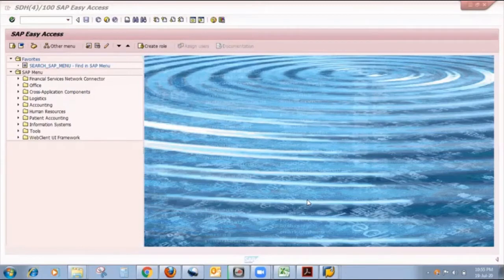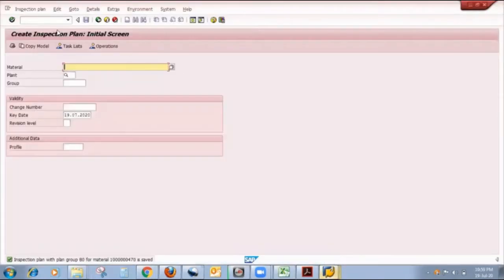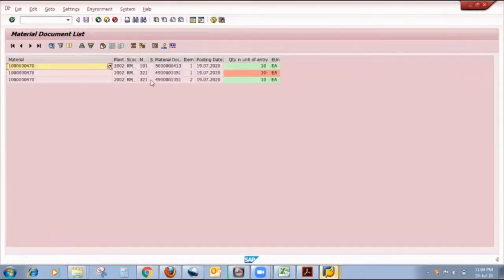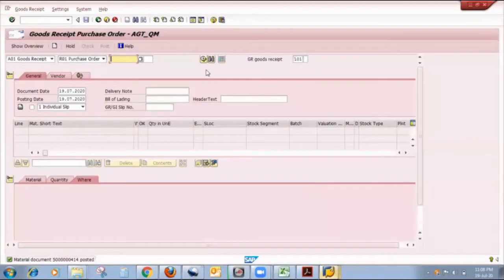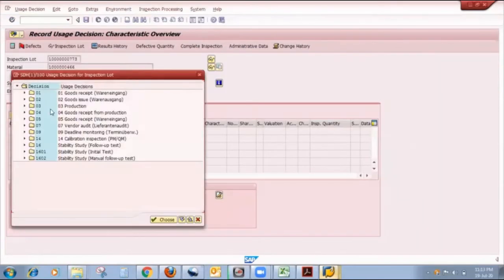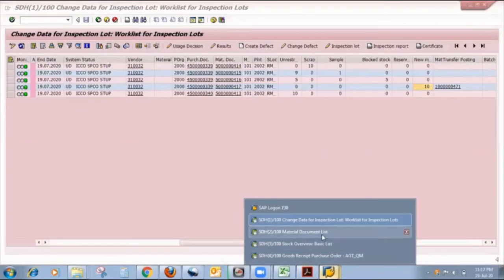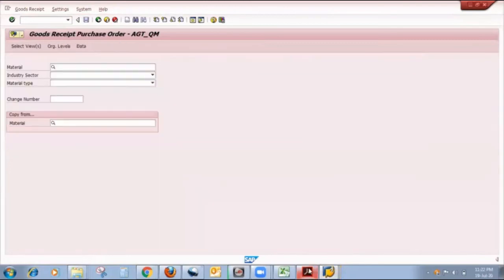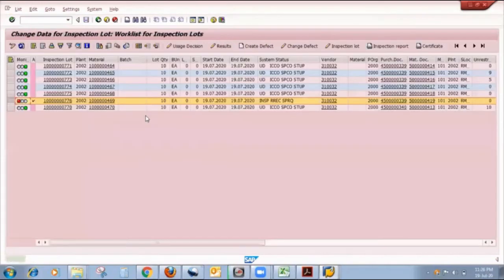SAP QM Quantity Posting to Unrestricted,Scrap, Blocked Stock etc & related Movement Types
SAP QM Quantity Posting to Unrestricted,Scrap, Blocked Stock ,Sample Consumption,Reserve, New Material, Return Posting etc & related Movement Types like,321,331,350,553,122